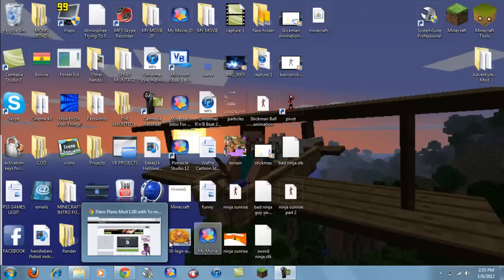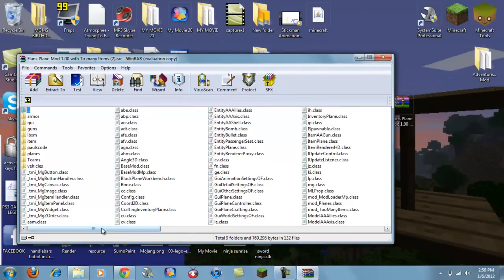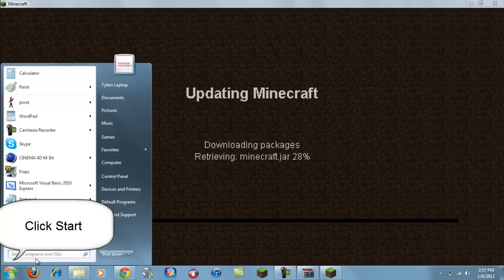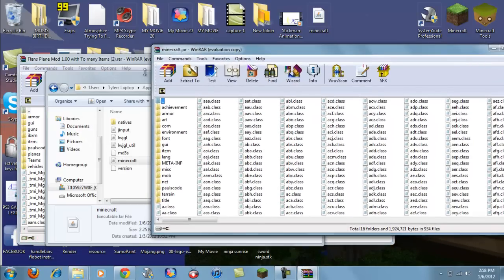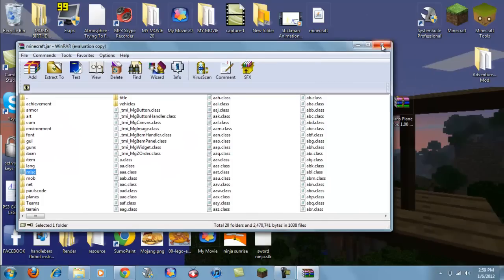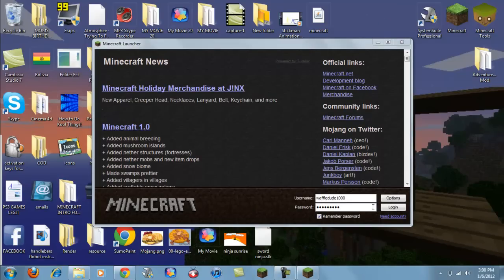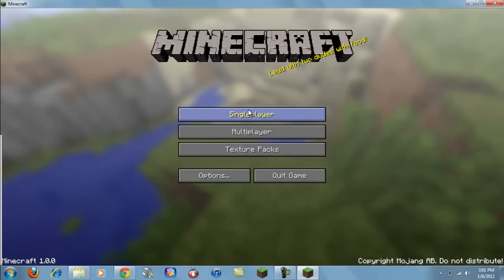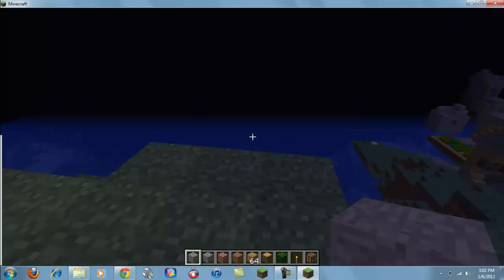How to Setup Flans Plane Mod 1.00 for Minecraft Simple Easy Tutorial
-WinRar Archiever is Needed

***VERY IMPORTANT***
Guys I Forgot to add one more thing in which is also very important if you do not do this you will only be able to use the biplane not any of the others so what you must do is...
1. go to the Flans plane minecraft 1.00 .zip  thingie (what you downloaded) open it

2. look for a folder called  planes. it is the second folder when you open the zip file  copy it then put it in your .minecraft folder(the folder with all of the stuff that says bin,Texturepacks,Saves and all of that.)
-just copy it onto there not into any of the other folders though or it wont work so just put the folder into there

F.A.Q (Frequently Asked Questions)

Q: Can i Install Flans Plane Mod 1.00 with all of my other Mods?

A: Well Depending What Mods you have But Flans Plane Mod 1.00 most likely will
support it.but backing up your minecraft.jar file is highly recommended if you try doing this with your other mods allready on there and then installing it.
Hope you Guys Enjoyed this Video Please Subscribe if this helped you guys i had a hard time with this mod before but then figured it out and decided to upload a video to help everyone else. :) make sure to like this video to and fav if you like it alot.

-Credit for Mod Goes To Flan